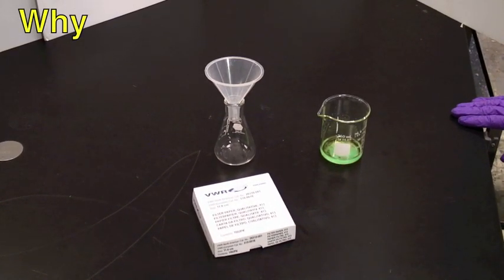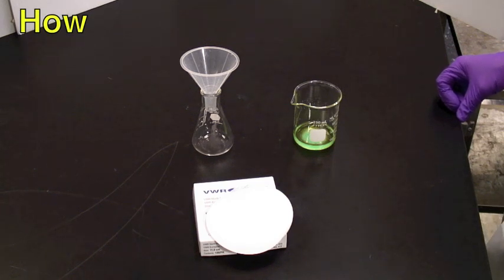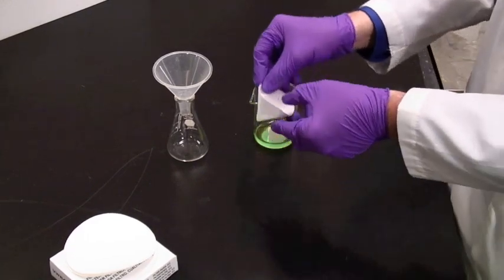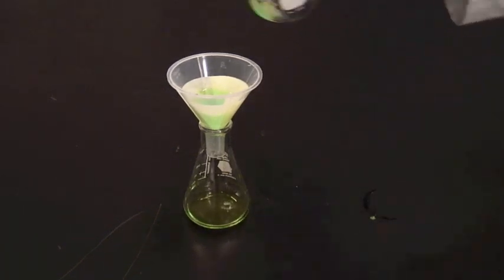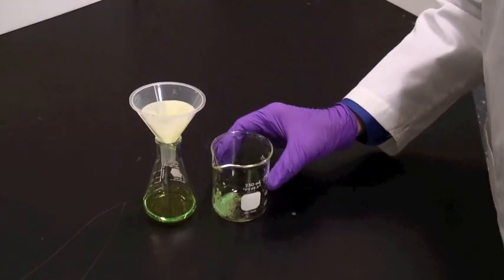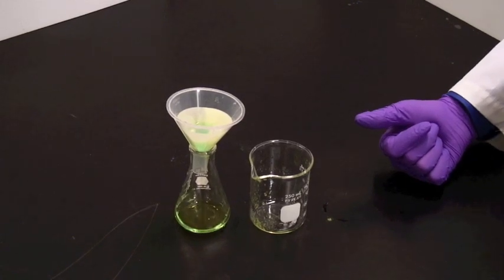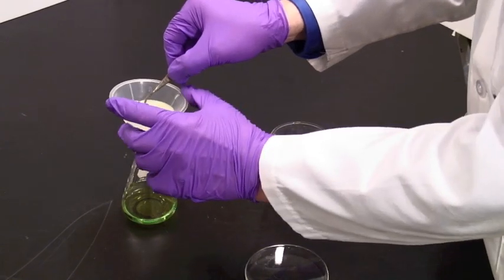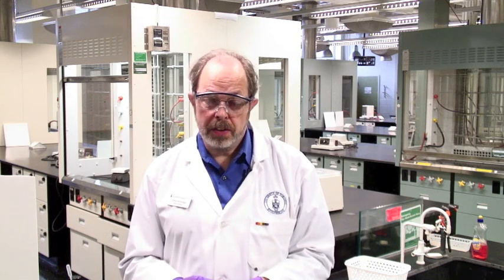204 - Gravity Filtration